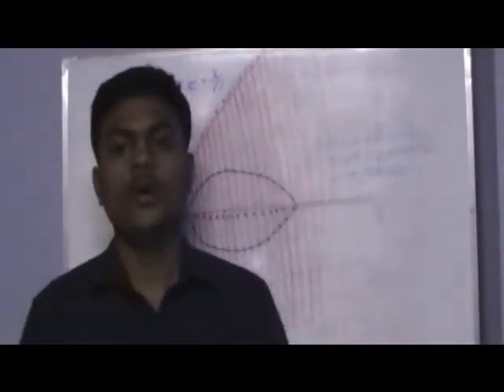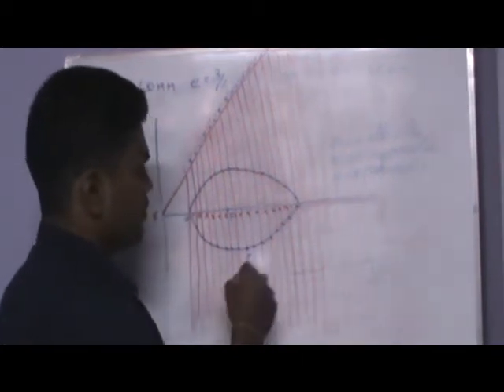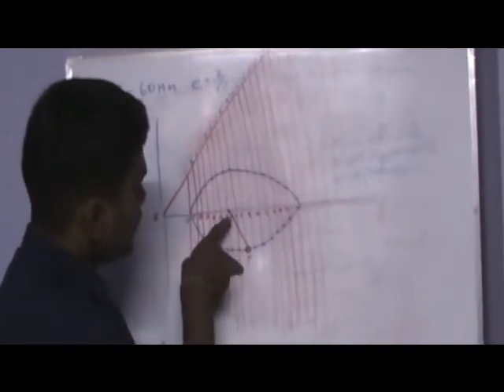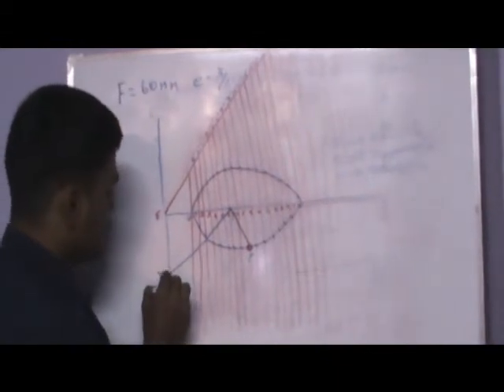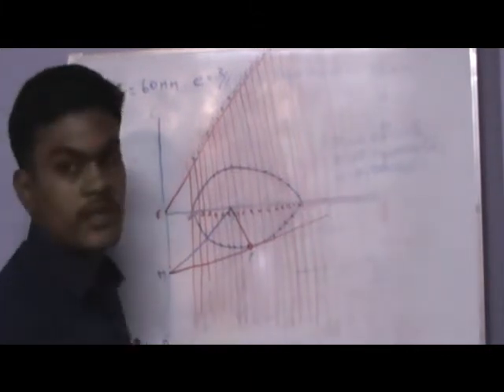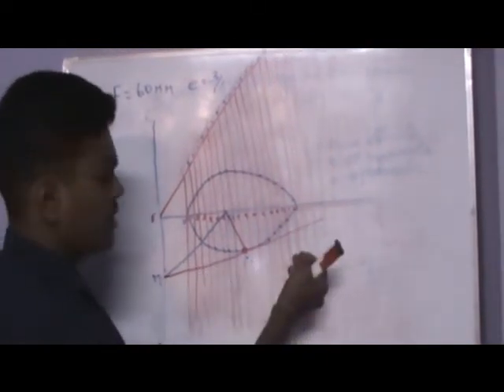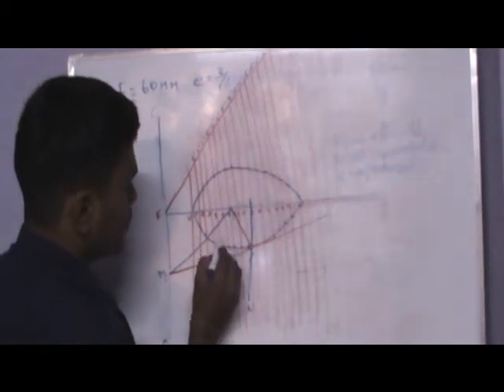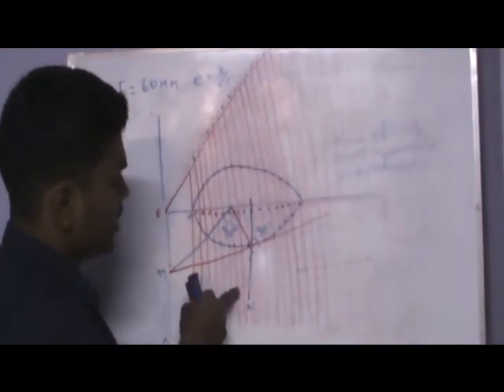Ellipse Tangent and normal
Engineering Graohics - Tangent and normal to ellipse